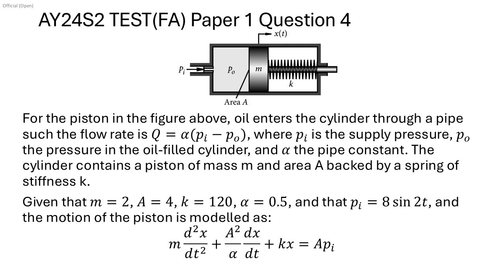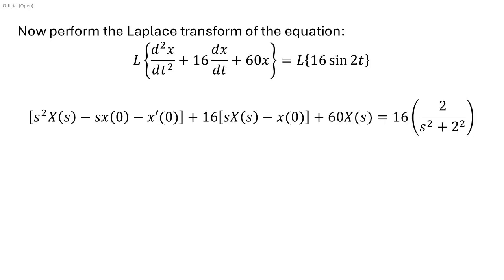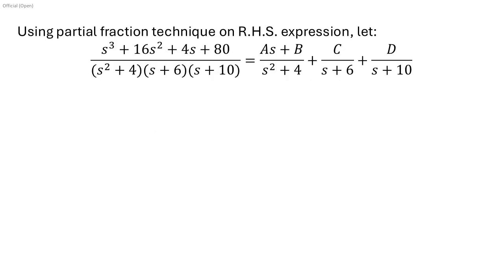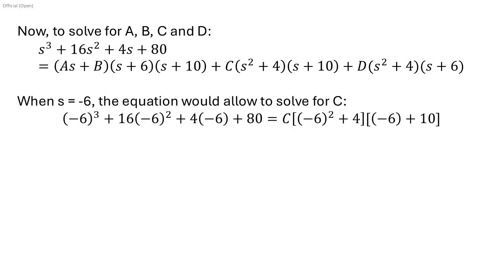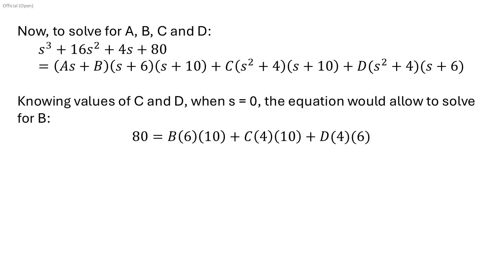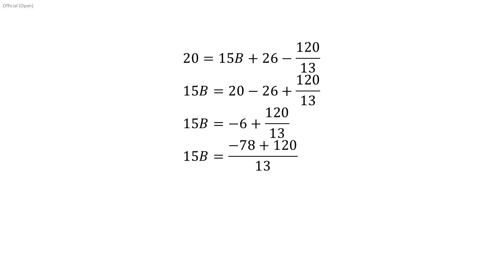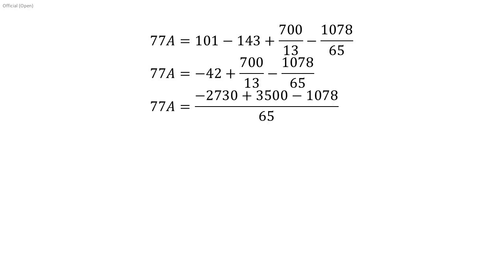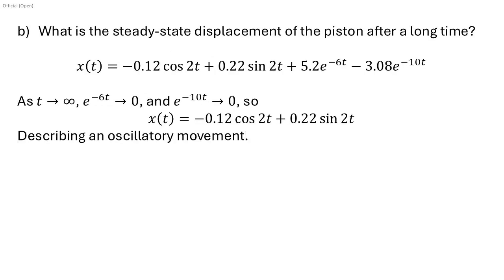AY24S2P1Q4 Solving 2nd order differential equation using Laplace transform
Solving a second order differential equation using Laplace transform.